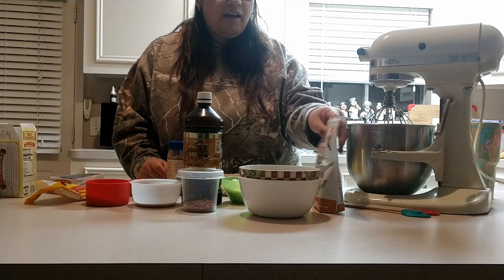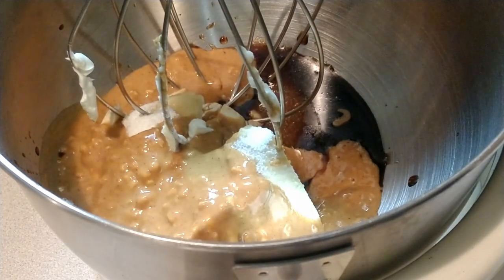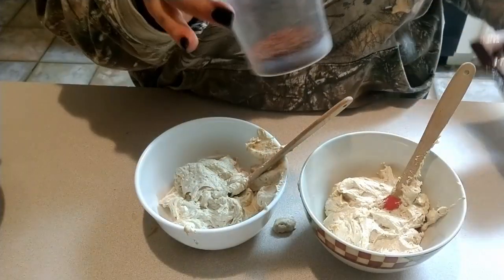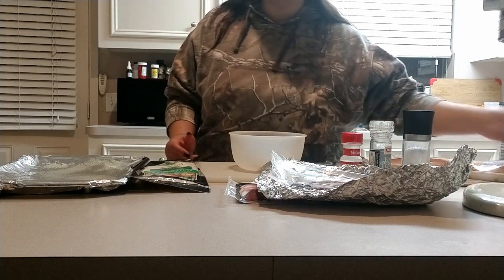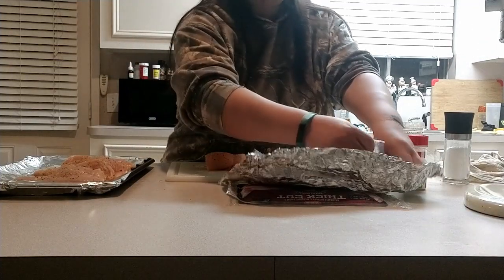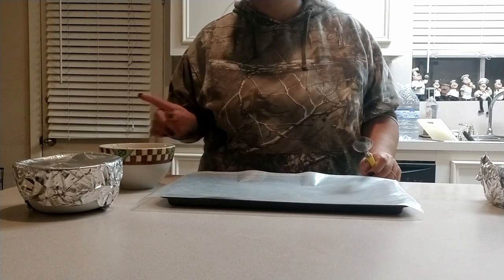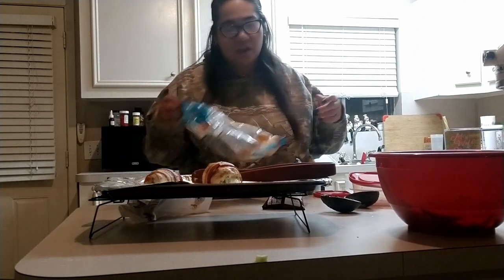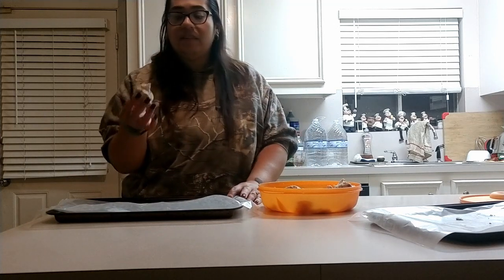Keto Cook & Clean with Me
It's time for another keto cook and clean with me! Today we are doing none other the keto dinner and keto dessert! This is as realistic as we get guys! Hope ya'll enjoy loves!

If you're interested in a cup like mine here is the link to my friend's Instagram account:

Facebook: Texas Mommy I YouTuber

Links
Grove Collaborative
Use this Link to Get a FREE SET with your First Purchase

What I Use To Video
Moto Z Phone
AmazonBasics 50-Inch Lightweight Tripod with Bag
DaVinci Resolve